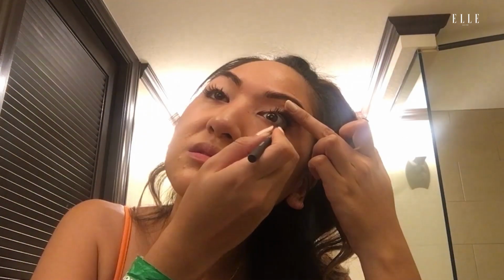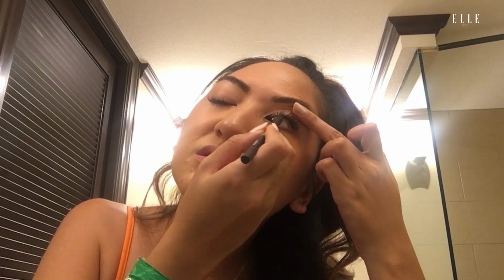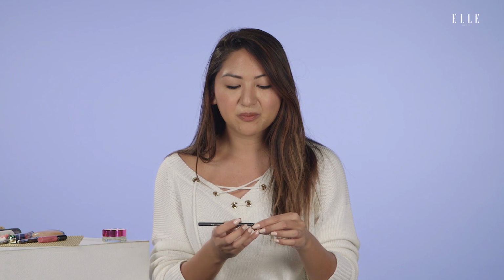Does Long-Wear Makeup Work at Coachella? | To The Test | ELLE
We came. We saw. We survived Coachella. But did our beauty regime best the desert heat? Watch as our senior beauty editor, Kristina Rodulfo, tested long-wear makeup to see if it could stay put against high temperatures, a dry atmosphere, and Beychella tears!